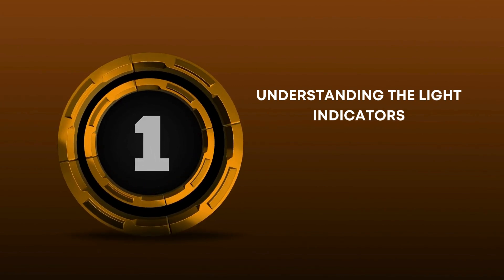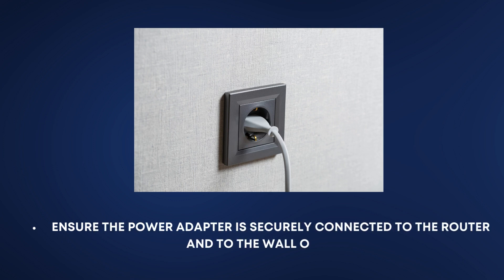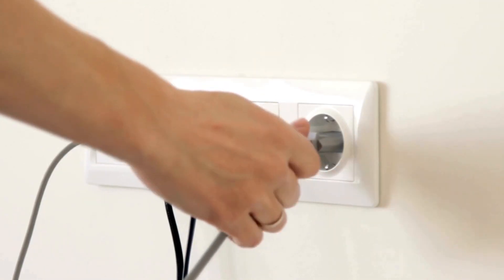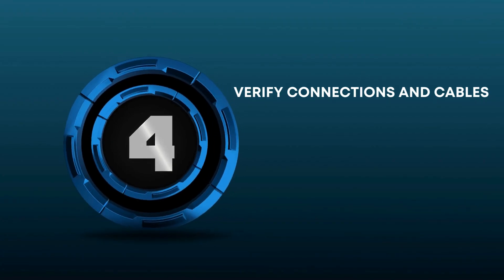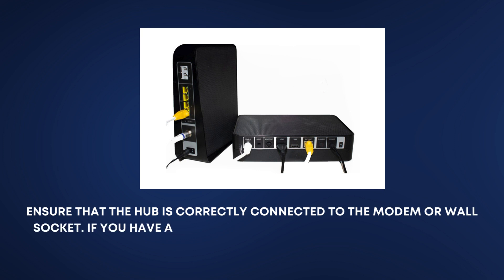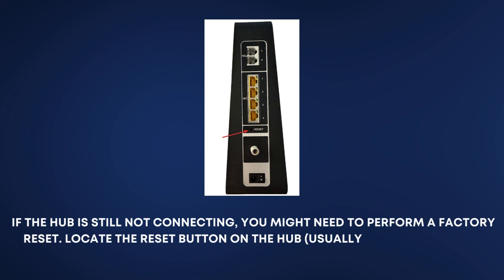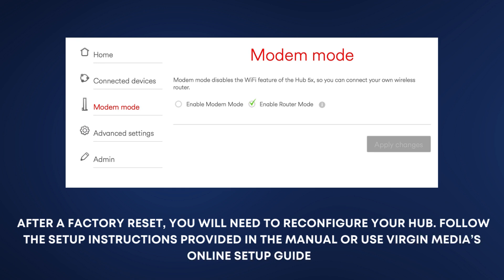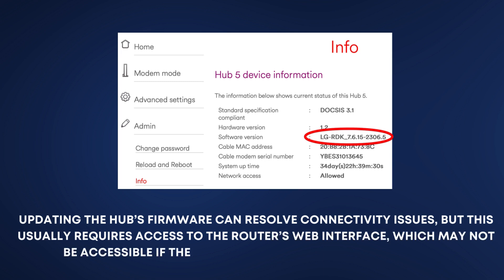Virgin Media Hub 5x Flashing Blue Light: Quick Fix Guide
Are you experiencing the frustrating issue of your Virgin Media Hub 5x flashing a blue light? Don't worry, we've got you covered! In this video, we walk you through the step-by-step process to diagnose and fix this common problem.

What you'll learn:

Understanding the meaning behind the flashing blue light
Common causes of the Virgin Media Hub 5x flashing blue light
Simple troubleshooting steps to resolve the issue
When to contact Virgin Media support for further assistance

Resources:

Virgin Media Support: [Link to Virgin Media support page]
User Manual for Virgin Media Hub 5x: [Link to PDF or website]